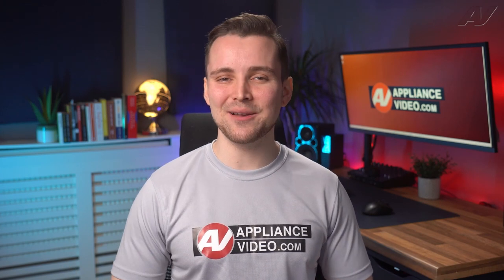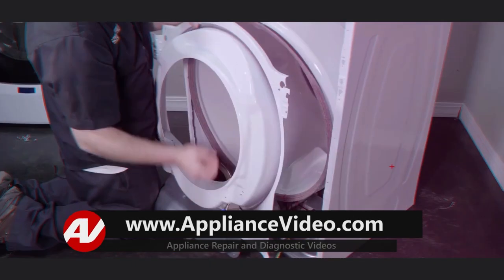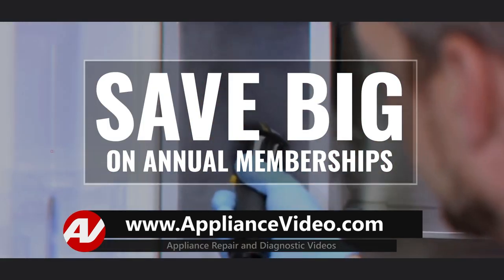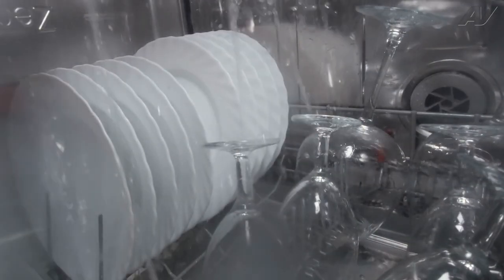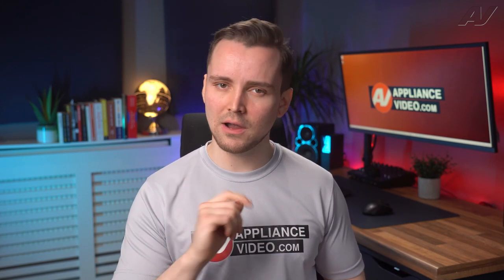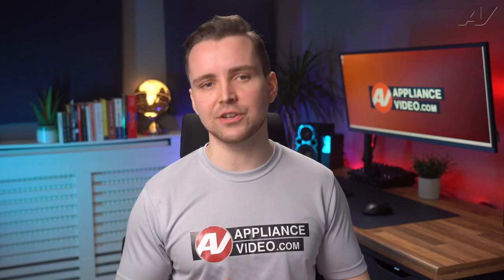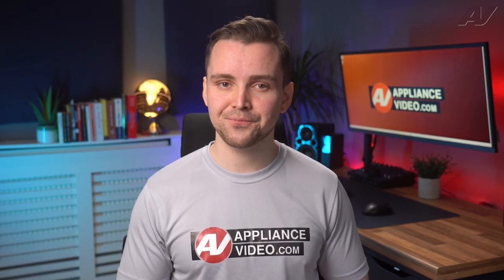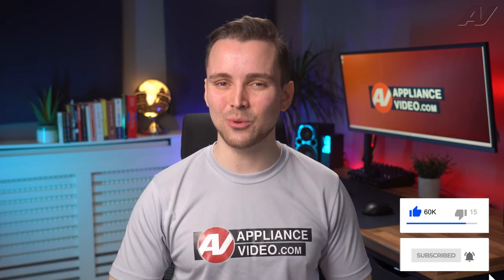Why your new Dishwasher takes so long to go through a cycle ?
Find out more:
Admiral
Amana
Caloric
 Coldspot
 Crosley
D&M
Electrolux
Fedders
 Frigidaire
GE
General electric
Gibson
Glenwood
Hardwick
Hotpoint
JC Penney
Jenn-Air
Kelvinator
 Kenmore
 KitchenAid
LG
Litton
Magic Chef
Maytag
Modern Maid
Montgomery Ward
Norge
O’Keefe & Merritt
RCA
Roper
Samsung
Sears
Signature
Speed Queen
Sub-Zero
Tappan
Whirlpool

HI1611S

61001846
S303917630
W10006355
99002588
3387134
WPW10237959
W10857611
WP3403431
WPW10423382
WP694089
WP691366
349241T
WP3387134
WP338906
279827
WPW10420741

4317943
833697
8201786
12784415
WPW10511278
WPW10333842
WPW10602001
W10915633
WPW10110491

WPW10515452
WP9758079
W10833885
W10381562
W10221546
W10276397
W10268910
28808
37929p
239144
648526
R-22
PMF307TKSS
VMTK277SS
VMTK307SS
VMTK272SS
VMTK302SS
RVFFR336SS
VCBB5363E
DWHD770WPR
DWHD560CFM
DWHD560CFP
DWHD760CFM
DWHD650WFP
DWHD560CPR
50ESS
B10CB81NVW
B10CB81NVB
B09IB91NSP
WR17X25027

WR23X10725
WR30X25223
WR12X25626
WR08X21100
WR55X29572
WR55X26867
WR23X29170
WR55X30598
WR60X10209
WR51X10108
WR55X29393
WR62X23154
WR30X10097
WR14X10286
WR57X10022
WR17X11170
WR17X12000
6601EL3001A
5301EL1001H
5835EL1002A
EAQ61400801
4027EL1001A
6500EL3001A
4581EL3001E
AJU73432602
4561EL3002B
EBF61734701
6323EL2001B
4581EL3001E
4027EL1001C
4027EL1001B
4561EL3002A
4432EL1002A
4681EL1008G
5301EL1001J
EBF61496101
EAQ61400801
5835EL1002A
4026EL3007B
383EEL9001D
6931EL3002M
EBR85130515
4026EL3007B
383EEL9001N
383EEL9001C
WPW10314173

W11387578
W1022387
W10508981
Y04944303
2313637
W10310240
W10377151
12784415
W10496649
12784415
D7824706Q
W10377151
W10309238
W10124096
URCO410
W10346257
W10309238
W10312696
12607104ED
W10271507
4317943
61005273
W10507884
W10271507
W10547719
W10547719
W10507884
W10233961
21352320
12001908
35-6463
22001025
22002181
22002989
25001079
22001026
W10404050
35-6615
22002989
35-6615
W10130913
285655
W10116791
W10514214
WPW10443885
W10682535
W10625696
34001437
W10739660
280145
W11175876

W11316353
W10856603
WP3196548
WPW10107820
W10814916
W11122533
WP3148952
WPW10347414
W11182108
W11175520
WP3196548
W10823729
WP8273992
WPW10181986
W11180283
WPW10658354
WP3149404
WX09X10006
W11178791
WP3149400
W11126814
WP8273994
W11346659
W10556709
W10245805
W10157242
W10370100
W10192995
285671
80040
285320
389140
W10634026
280187
285785
8318084
8318084
387240
W10250573
W10253866
384076
3949247
W10536347
W10340443
W10435302
W10317708
W10810403
W10838319
W10315848
8182634
W10735106
W10187307
W10810403
W10393444
W10853296